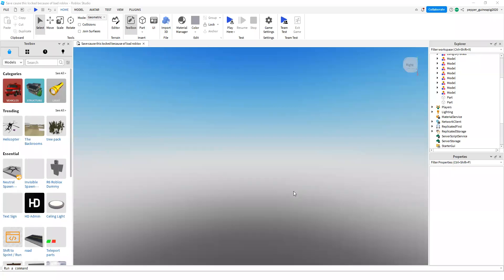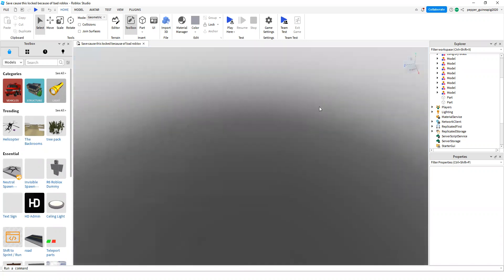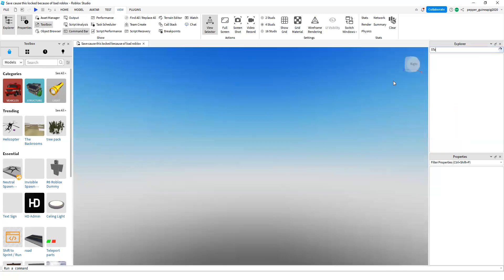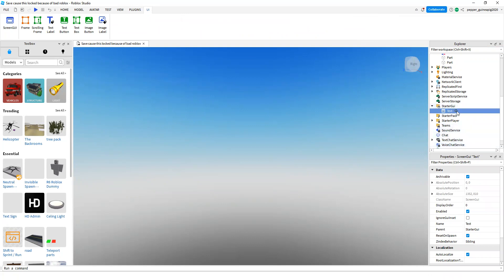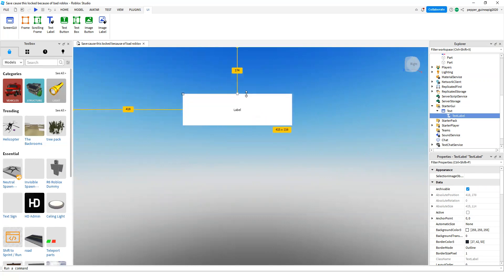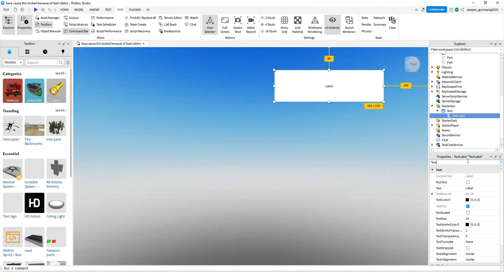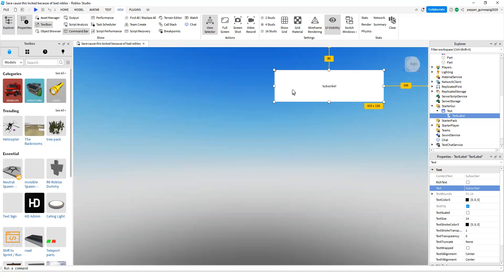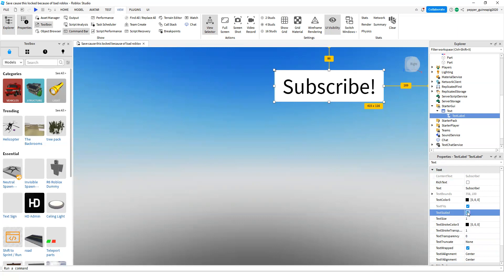Text Design Essentials for Roblox Developers!